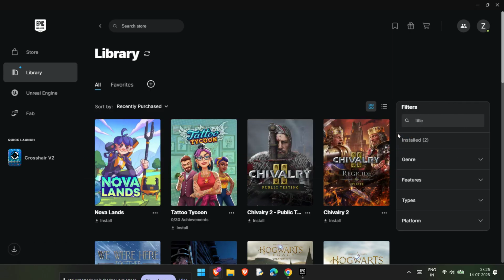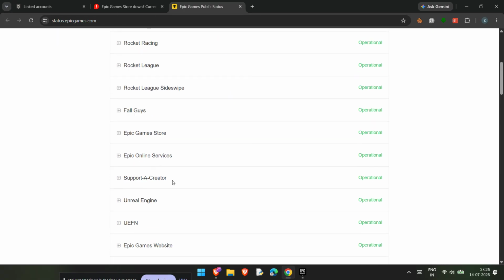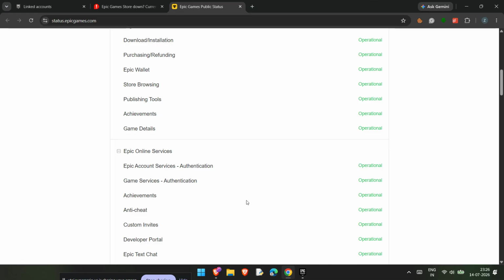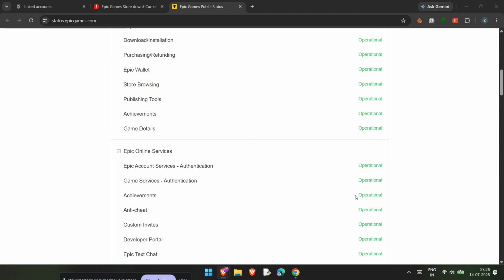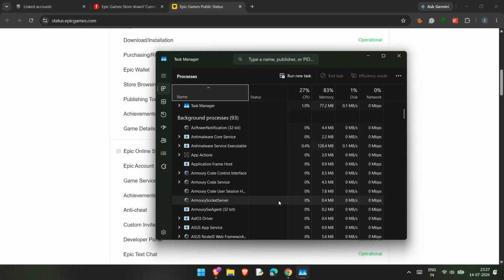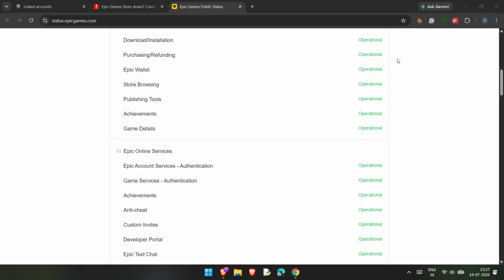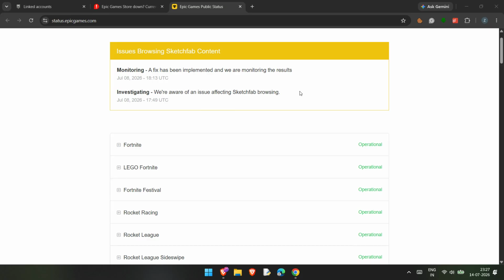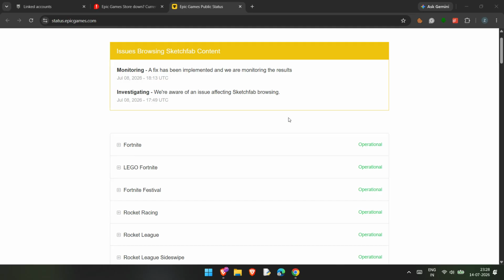Fix Epic Games Error 500 (Step By Step Guide)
Fix Epic Games Error 500 with this step-by-step troubleshooting guide for the Epic Games Launcher.
Learn how to check server status, restart launcher processes, and turn off VPNs to restore access fast.

🕚Timestamps:
0:00 Intro
0:18 Check Epic Games Server Status
0:47 Restart Epic Games Launcher Properly
1:14 End Epic Games and EpicWebHelper Tasks
1:44 Reopen the Launcher
2:00 Turn Off VPNs
2:19 Final Tips
2:36 Outro

✍️What You'll Learn In This Video:
• How To Check Epic Games Server Status For Error 500
• How To Close Epic Games Launcher Completely
• How To End EpicGamesLauncher And EpicWebHelper Tasks
• How To Refresh Your Epic Games Connection Ticket
• How To Turn Off VPNs To Fix Epic Games Login Issues
• How To Troubleshoot Epic Games Error 500 Quickly

💡Pro Tips:
• Always check the official server status page first before changing settings.
• Make sure Epic Games Launcher and EpicWebHelper are fully ended in Task Manager.
• Turn off VPNs and proxies before retrying the launcher.
• If the issue is server-side, waiting for a hotfix is often the best fix.
• Restarting your PC can help if background processes keep returning.